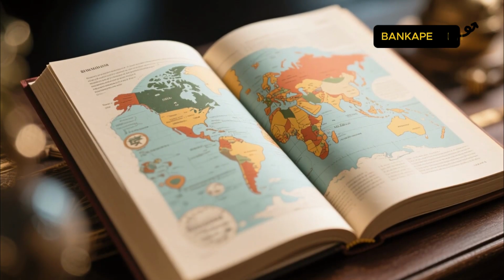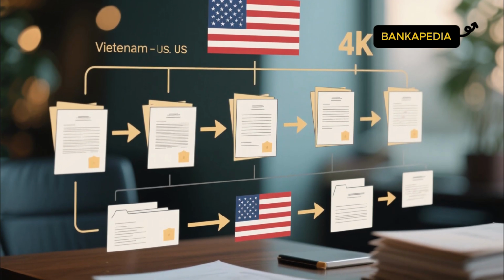UCP 600 Article 15 - Complying Presentation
Complying Presentation under UCP 600